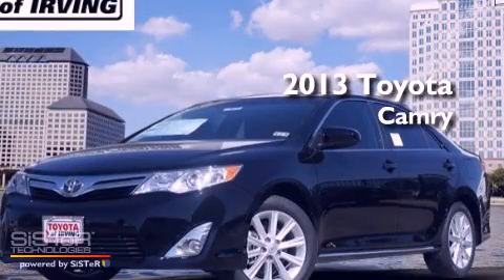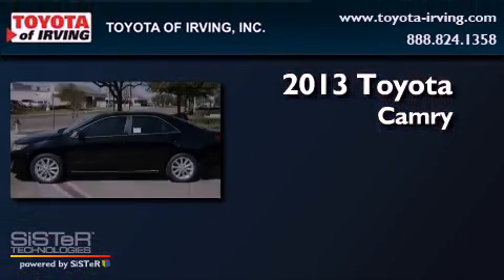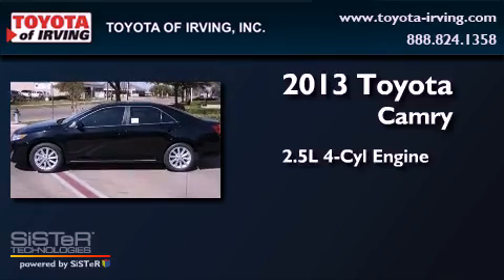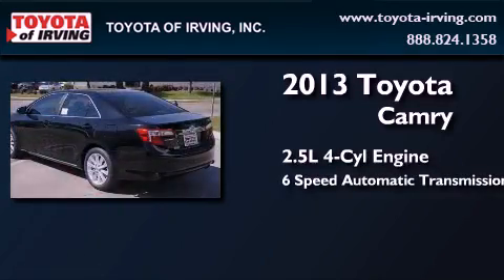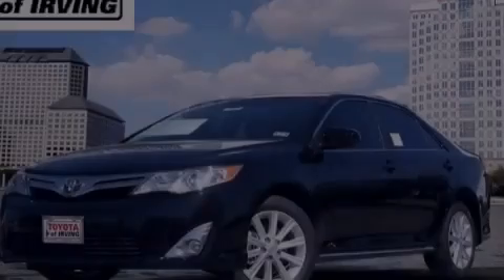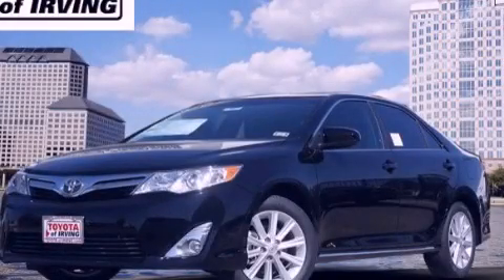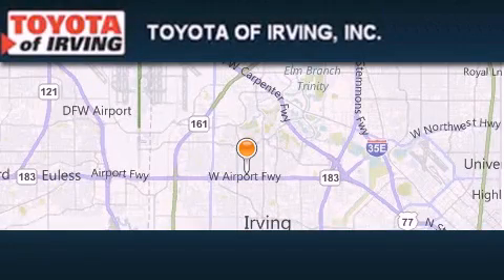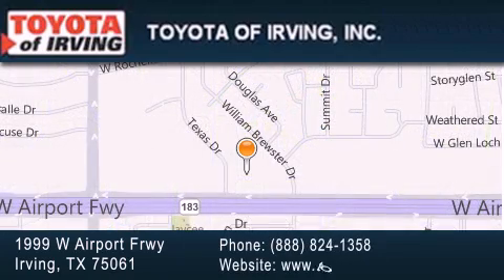2013 Toyota Camry Dallas TX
Year : 2013

 Make : Toyota

 Model : Camry

 Engine : Gas I4 2.5L/152

 Trans . : Automatic

 Exterior : Blkmt

 Miles : 7

 1999 W. Airport Frwy

 2013 Toyota Camry Irving TX